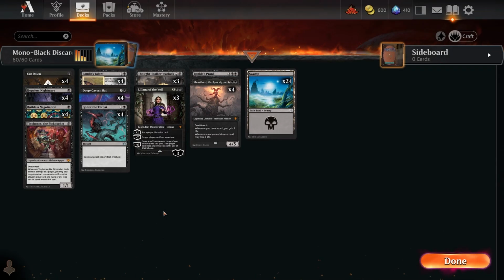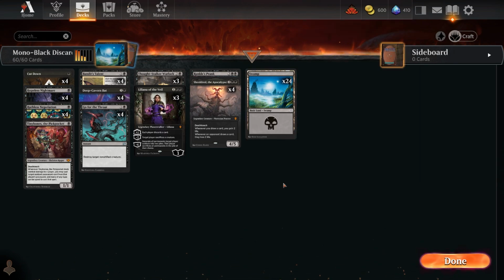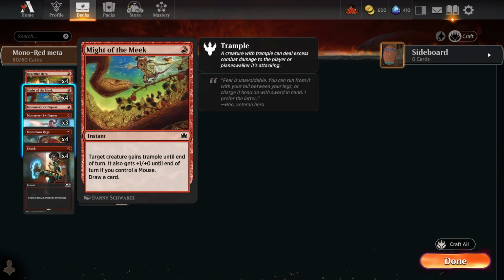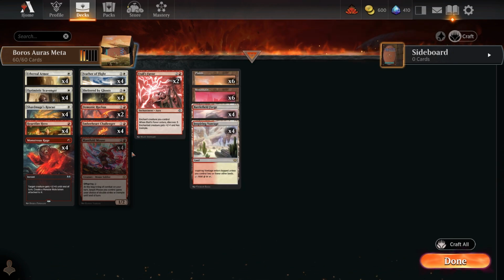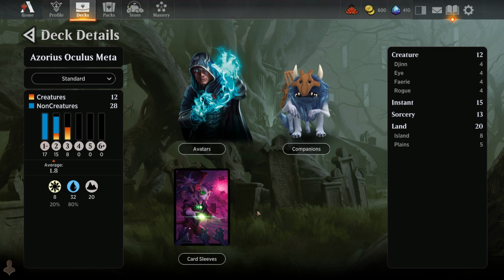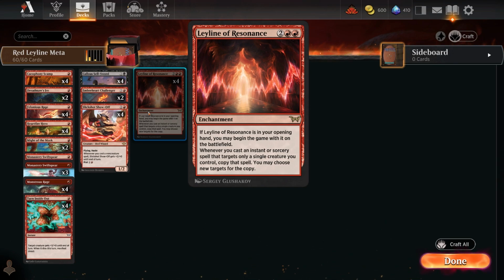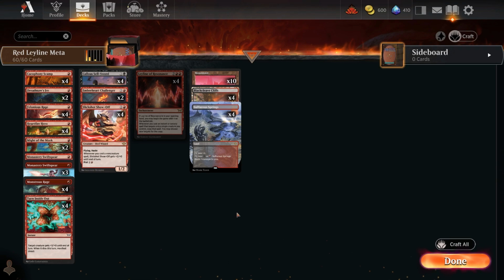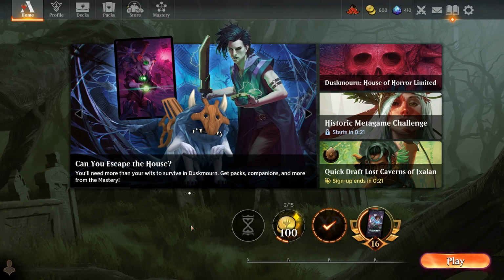TOP 5 TIER 1 MTG Arena Decks DOMINATING Standard Right Now!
Today I have the top 5 best MTG Standard tier 1 meta decks that a lot of players play in mythic on MTG Arena. These Duskmourn standard meta decks all have great win percentages over loads of matches and can help you get to mythic on MTG Arena. Have fun playing the most powerful Magic the Gathering decks that are dominating standard right now!

Time Stamps

Intro 00:00
Deck One 00:50
Deck Two 03:39
Deck Three 05:55
Deck Four 09:03
Deck Five 12:32
Extra Deck 15:28
Outro 17:45

Suppport the channel by checking out the following link. The worlds largest MTG market place Cardmarket and pick up these cards in paper ready for your next FNM.